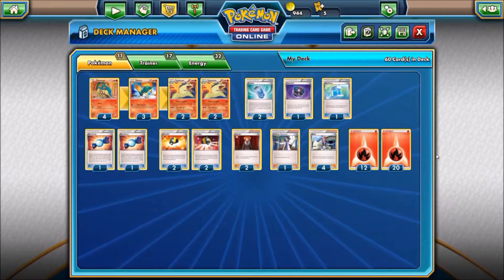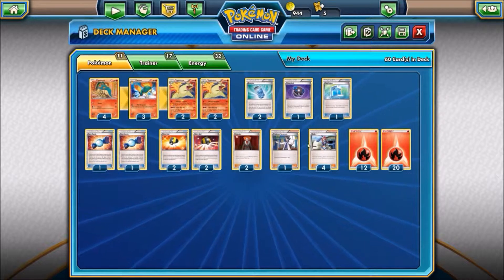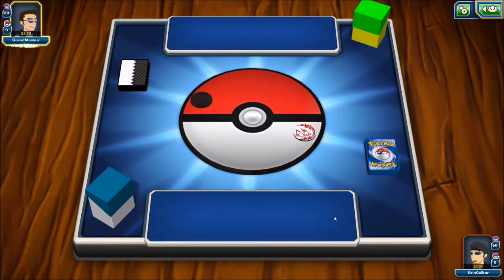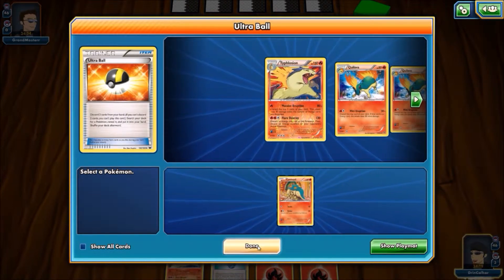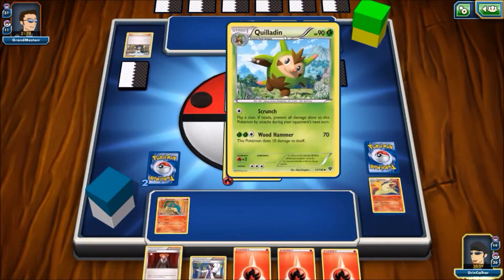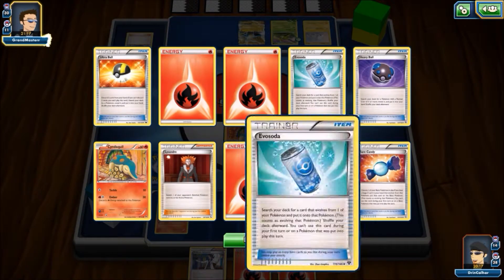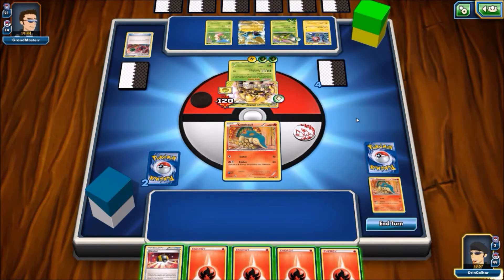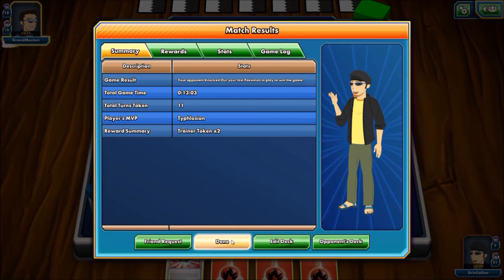Pokemon TCG - 03 - Modified Typhlosion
Modified my Typhlosion deck a little, maybe it will work better